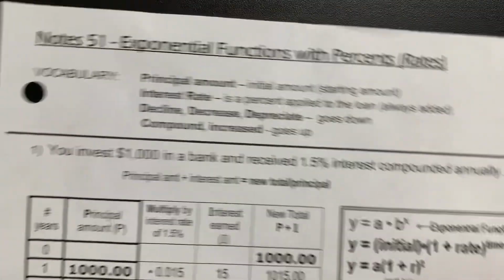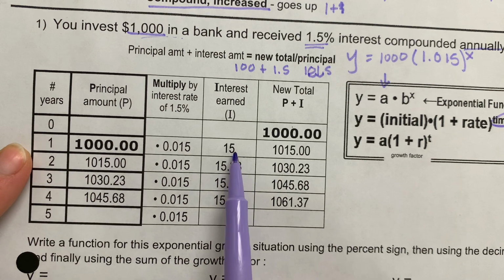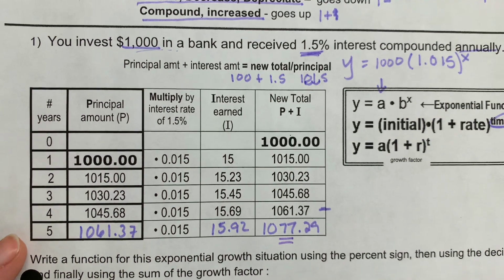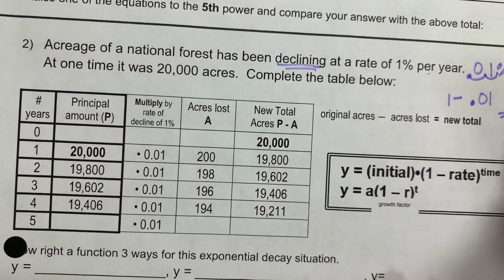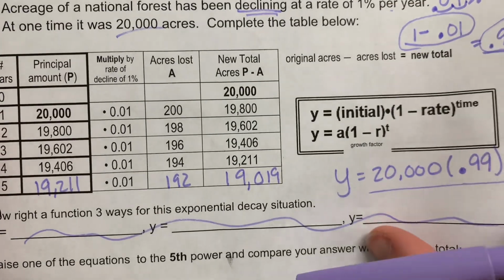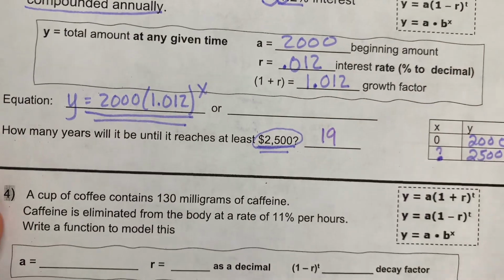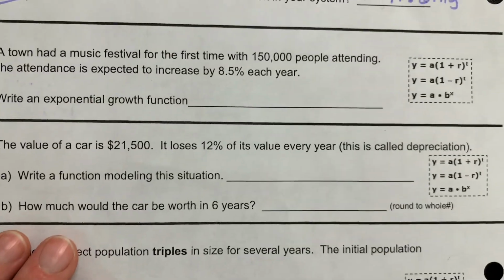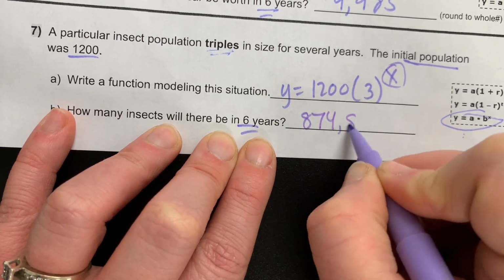Notes 51: Exponentials with percents